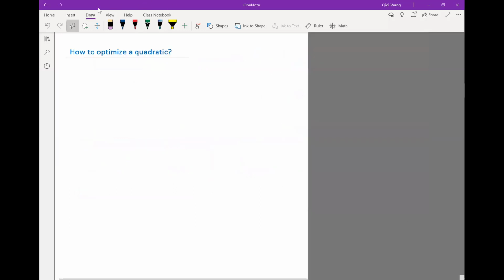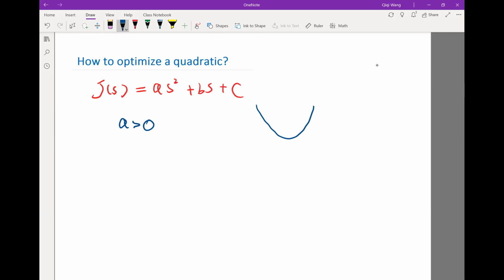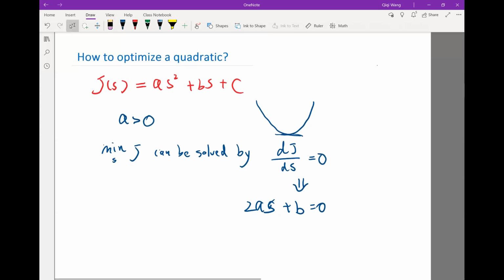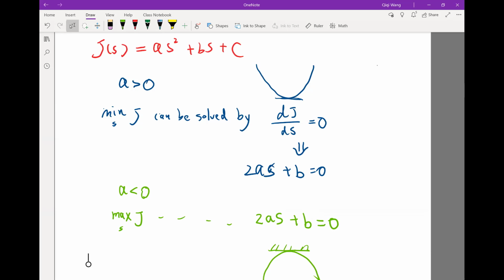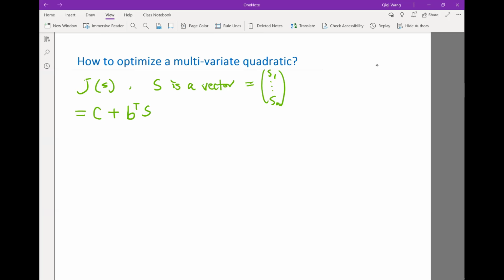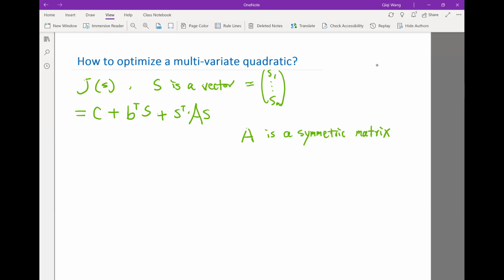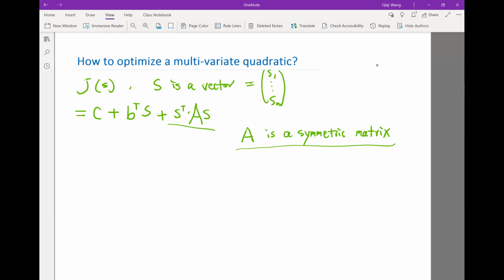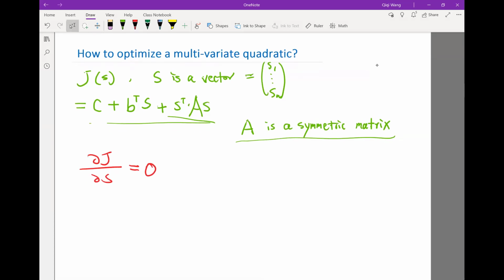Lecture19.02. Optimization of a quadratic function in one or more variables